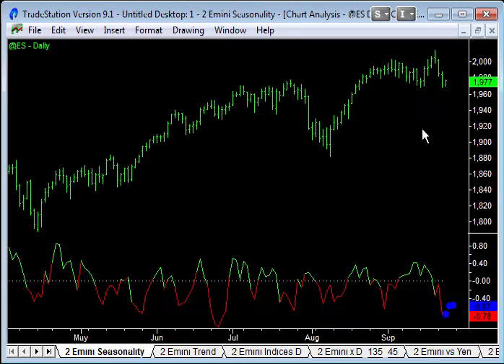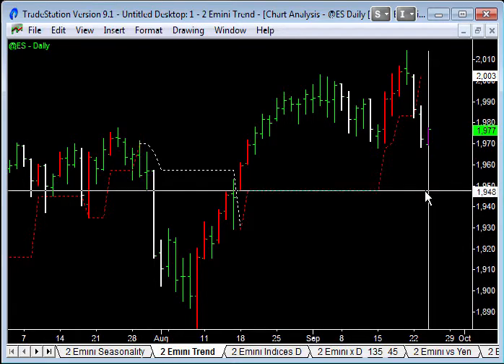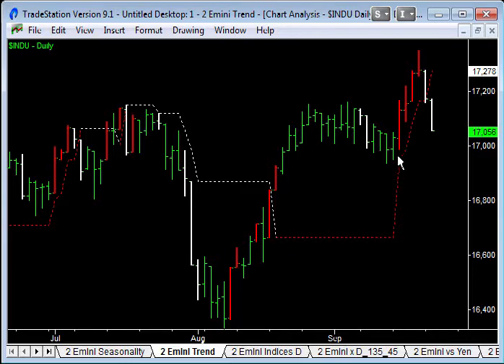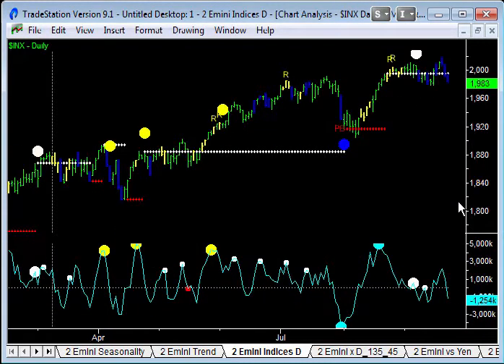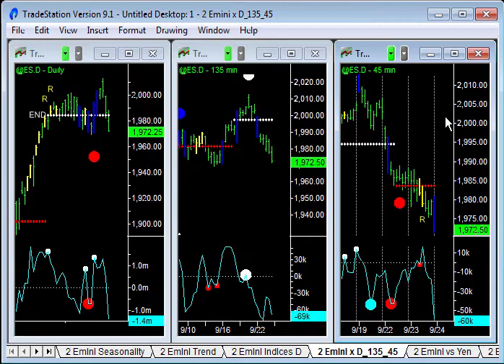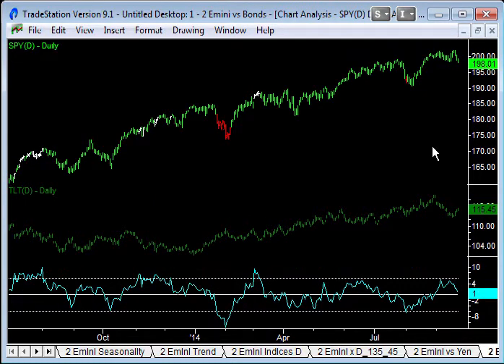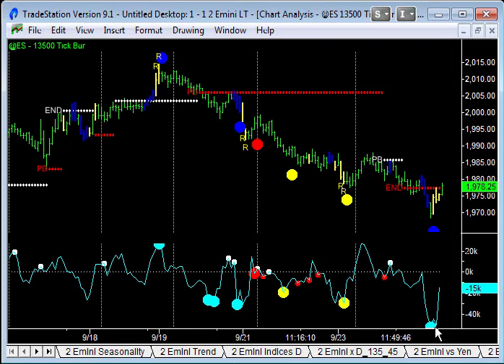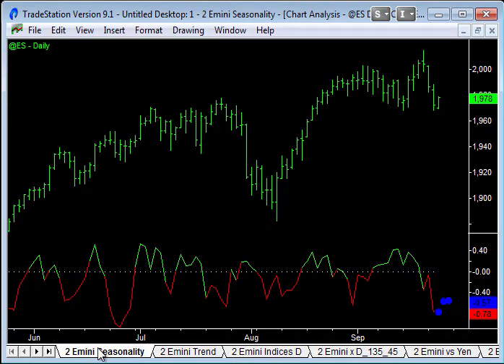Emini Seasonality Tussle 24Sep14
The September Effect seasonal trade seems to be working out. The Professionals gamed it up pre-Alibaba, just so everyone was feeling warm and fuzzy. That was a fakeout and we had a stealth sell-off on Friday. Now we're down 45 points and come to a natural Support level at 1,970 on the Emini. Time for a little to'ing and fro'ing - a tussle.